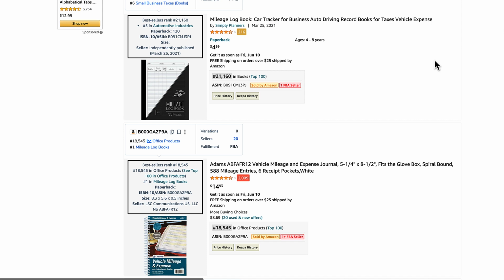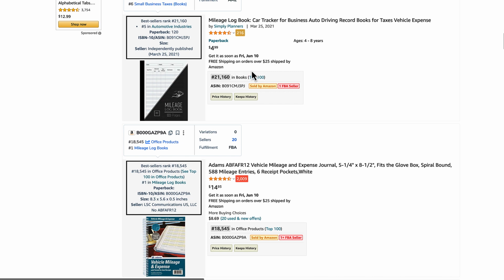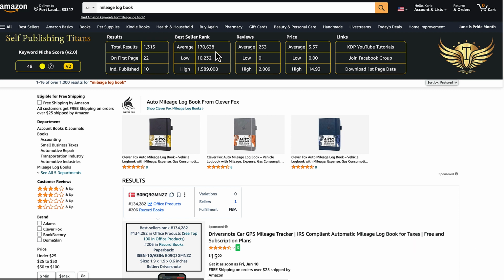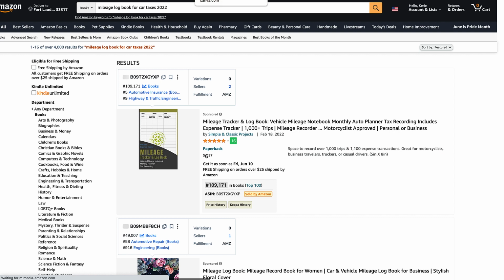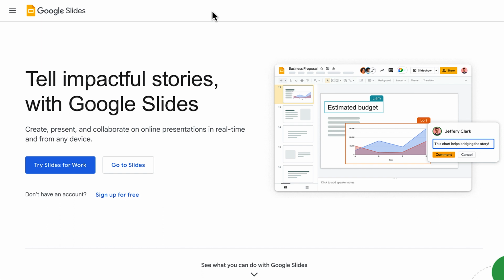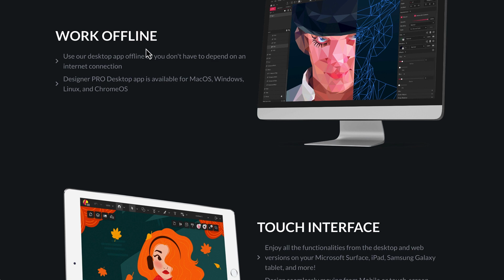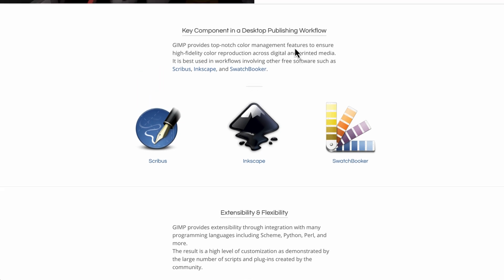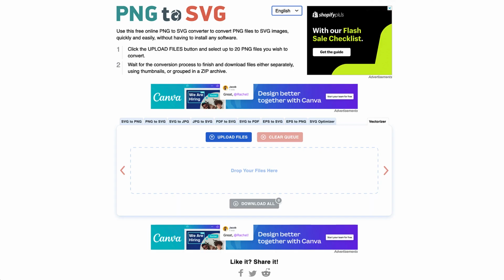Free Tools To Create KDP Low Content Books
In this video, I show you free tools to create KDP Low Content Books.

Free Software To Create KDP Low Content Books

Time Stamp
0:00 Introduction
0:33 Chrome Extensions
0:52 DS Amazon Quick View
2:08 Helium 10
3:22 Self Publishing Titans
5:22 AMZ Suggestion Tool
6:00 Canva
7:14 Google Slides
7:58 Public Domain Vectors
8:20 Vecteezy
8:49 Gravit
9:15 Inkscape
9:46 Photopea
10:13 Gimp
11:06 PNG2SVG